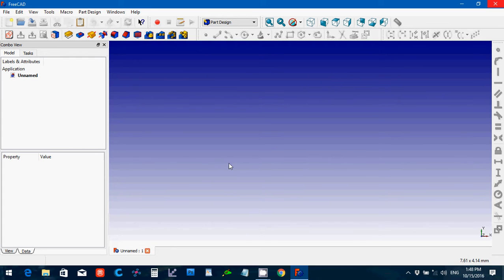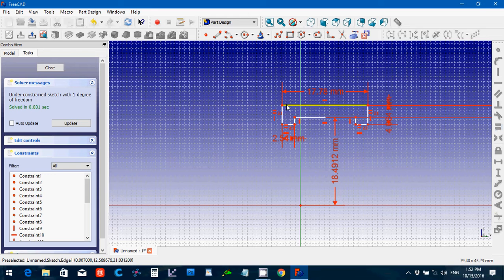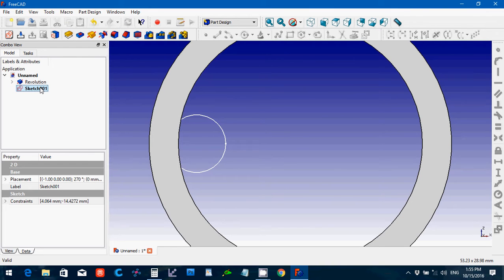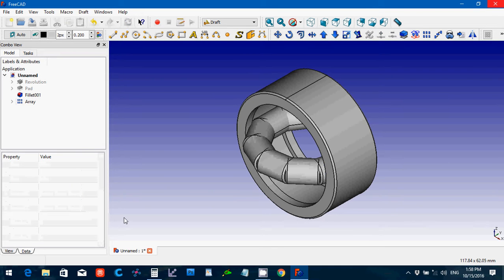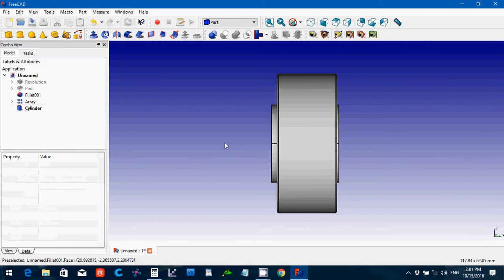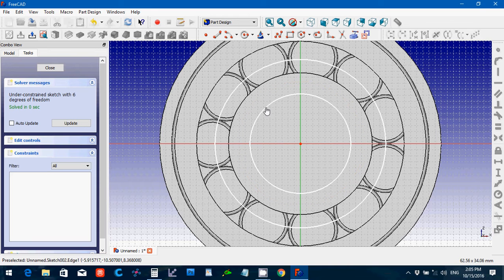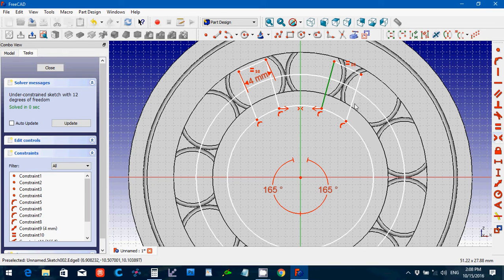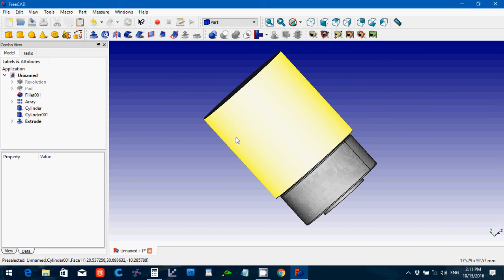FreeCAD 0.16 Bearing and Shaft from Solidworks book Tutorial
Another example of using FreeCAD to design a part from the Introduction to Solid Modeling using SolidWorks 2010 by William E. Howard and Joseph C. Musto.